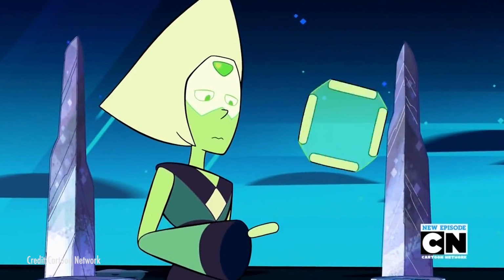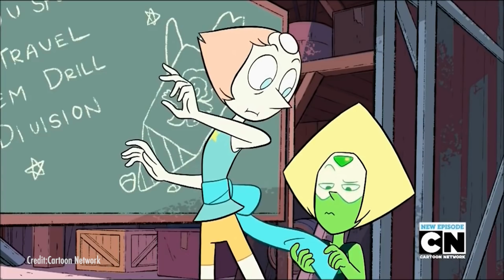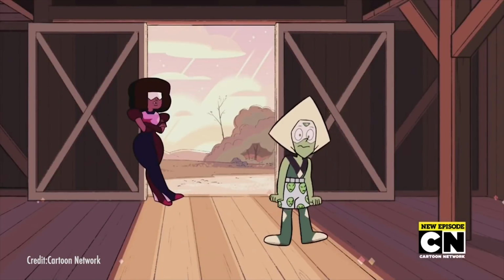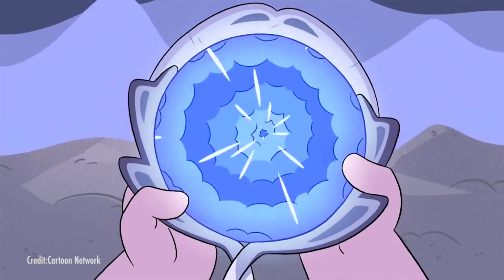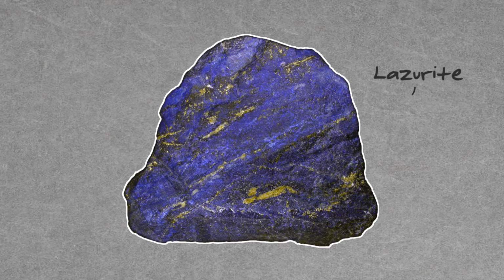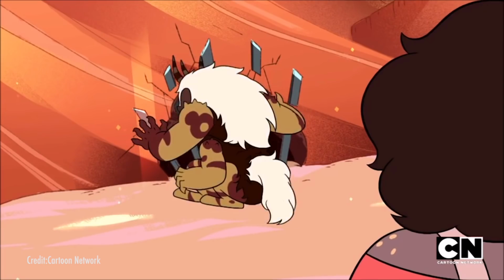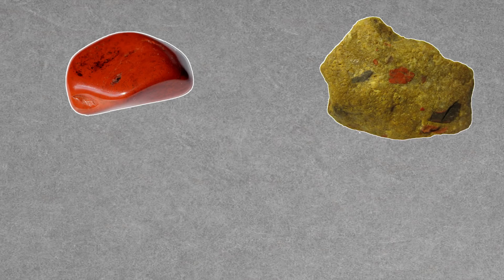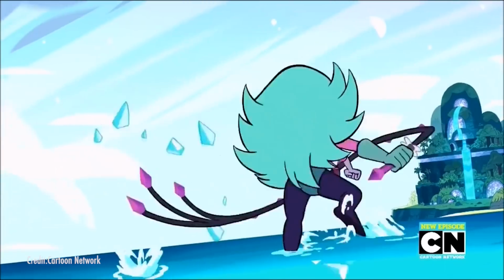Steven Universe & Real Life Gemstone Counterparts: Part 2!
We're back with another Steven Universe video! We're taking a closer look at Peridot, Jasper, Lapis and a fusion. Let us know what other Steven Universe characters you'd like us to discuss!